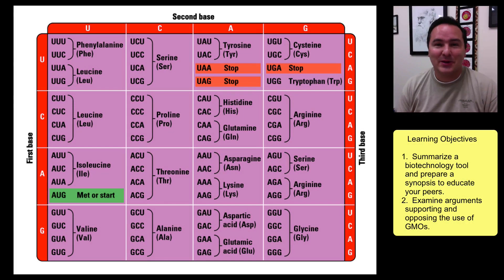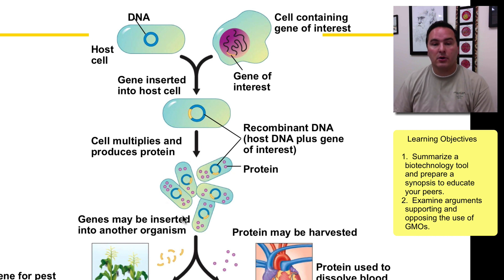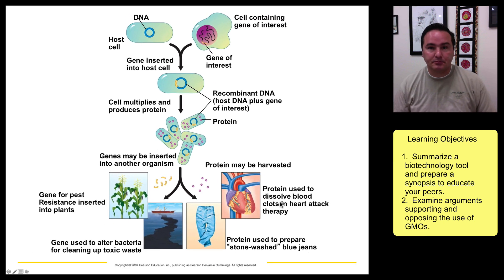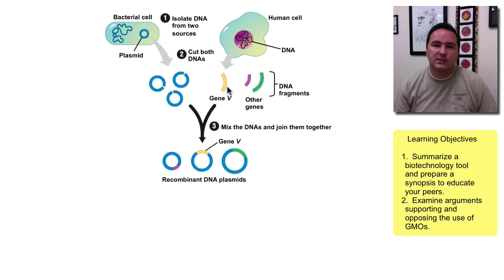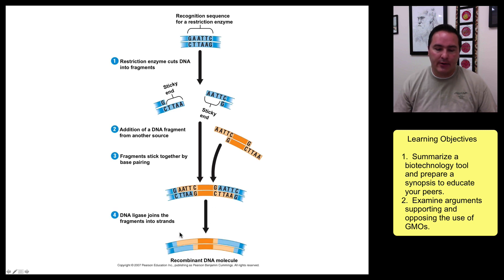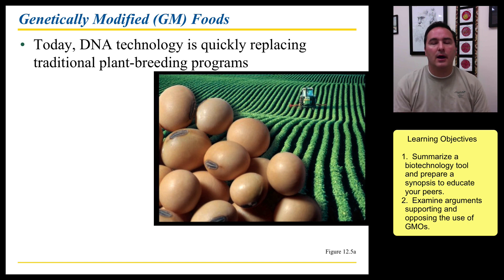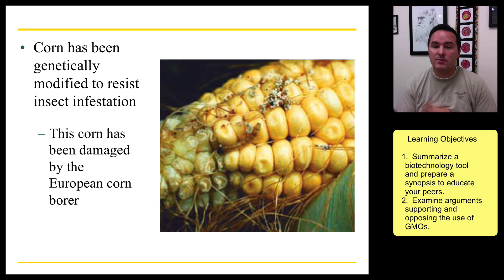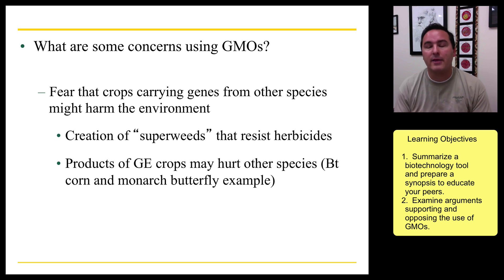DNA technology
DNA Technology - Genetically Modified Organisms